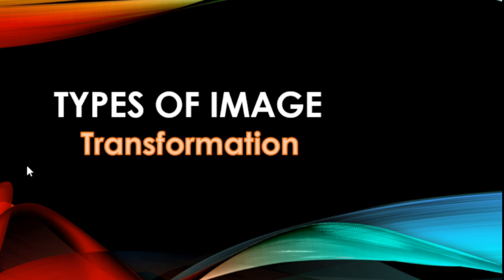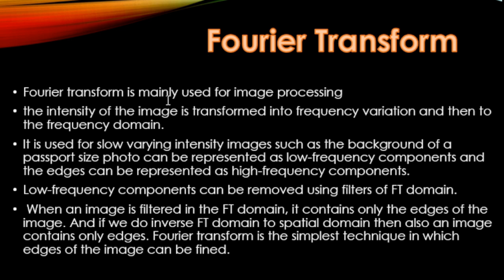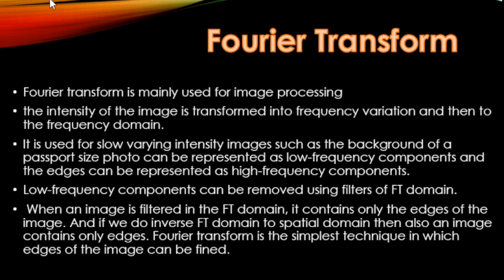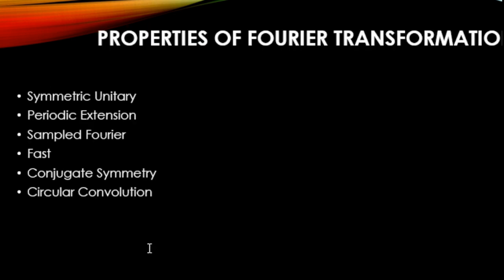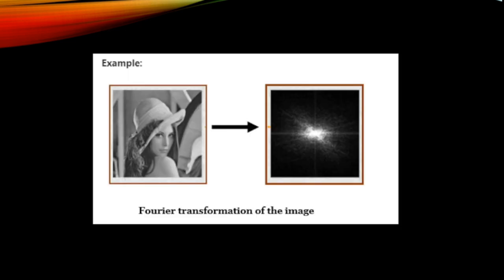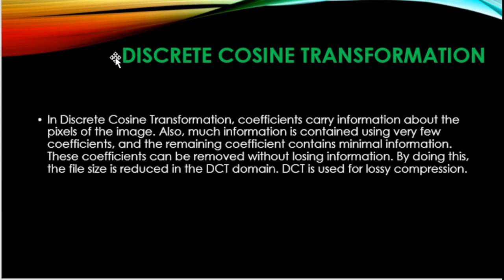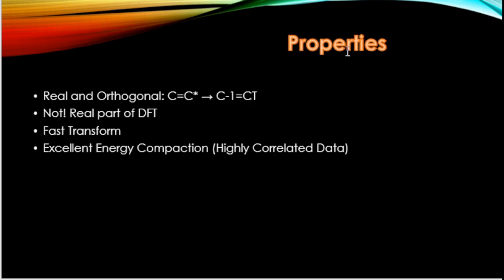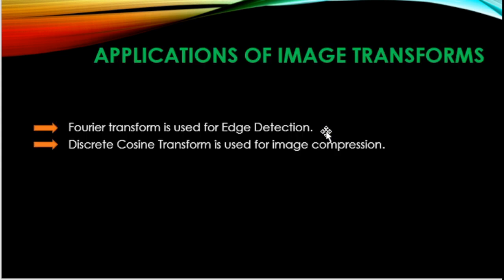Type of image transformation in digital image processing || Fourier Transformation & DCT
Hello everyone in this video you will learn about the types of image transformation

1- Fourier Transformation
2-Discrete Cosine Transformation (DCT)
3-Application of image transformation

these concepts and explained in a fine way with the help of examples also along with the Properties.